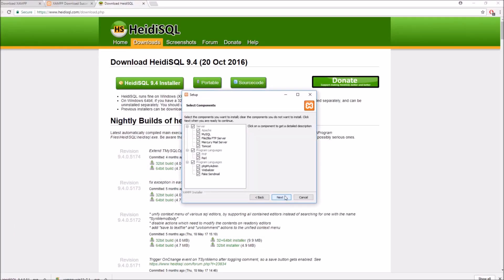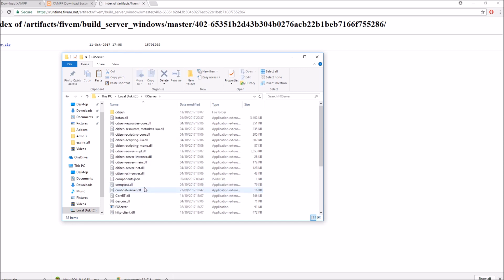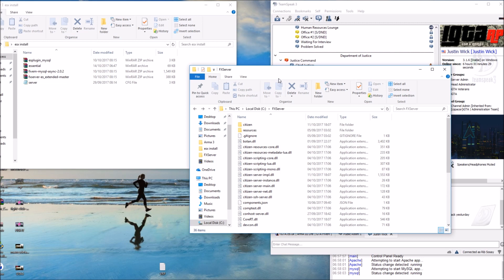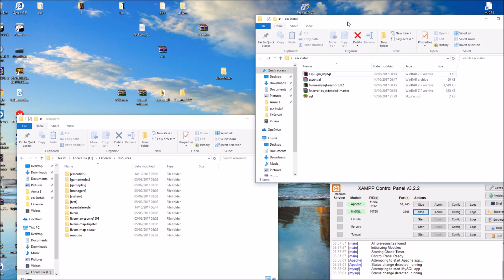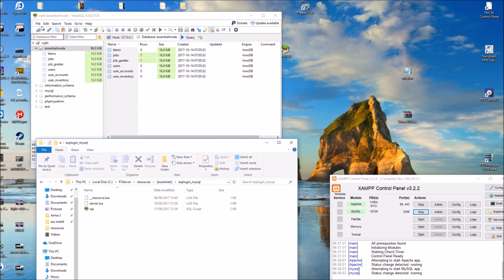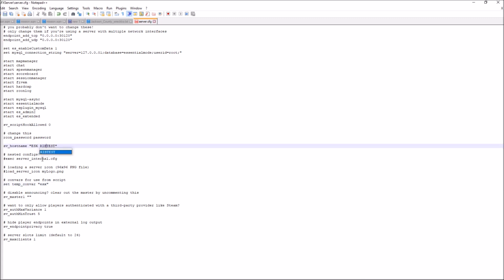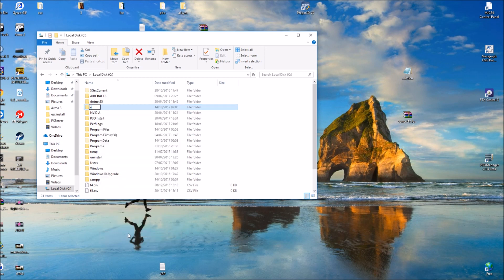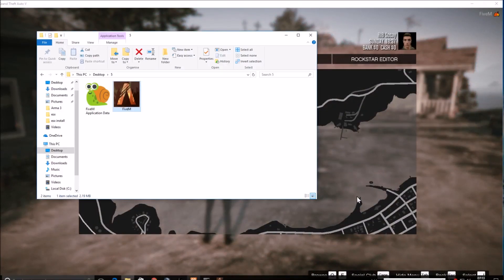HOW TO INSTALL A ESX GTA5 SERVER